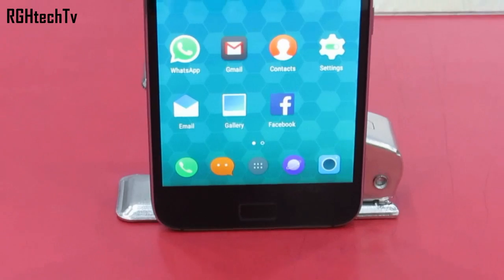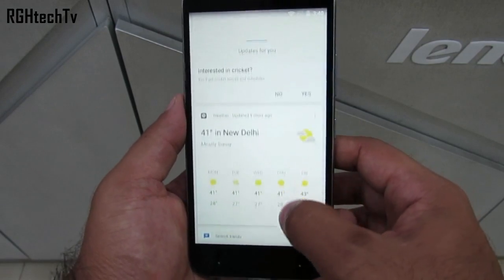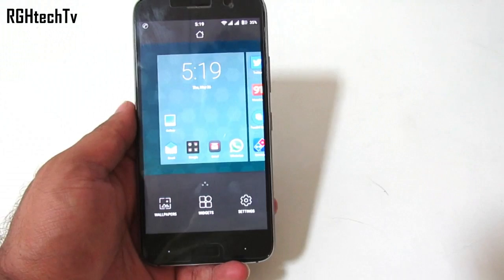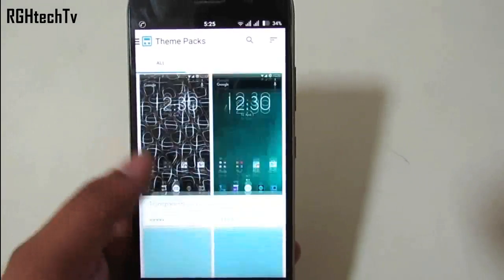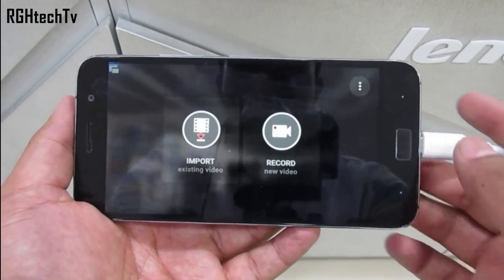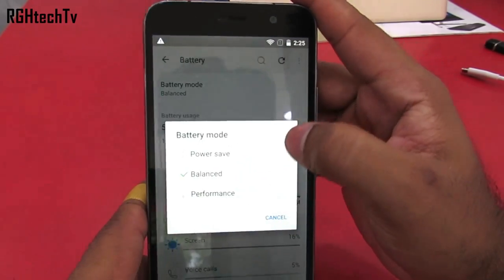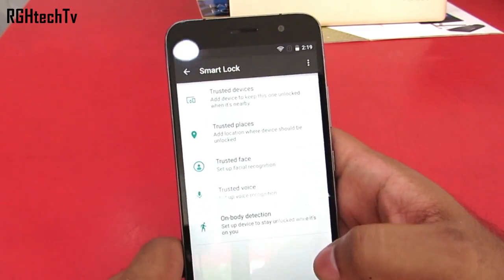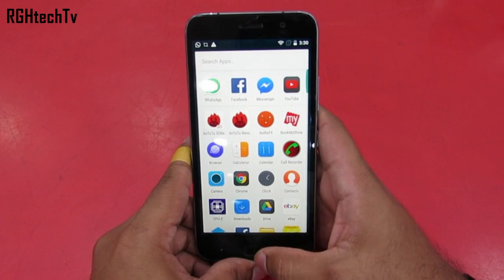20+ Lenovo ZUK Z1 Tips and Tricks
lenovo zuk z1 tips and tricks :
1. How to shift between off screen and on screen buttons.
2. Shortcut to access google now.
3. Notification tray and its customizations.
4. Home screen and its customizations.
5. Double tap to wake and sleep.
6. Theme support.
7. How to get multiwindow.
8. How to get easy mode.
9. How to record timelapse.
10. How to do screen recording/ screen casting.

RGHtechTv.